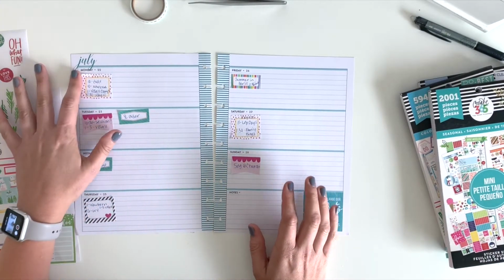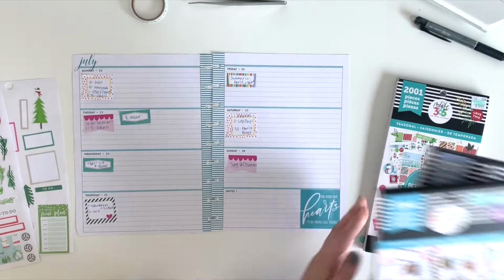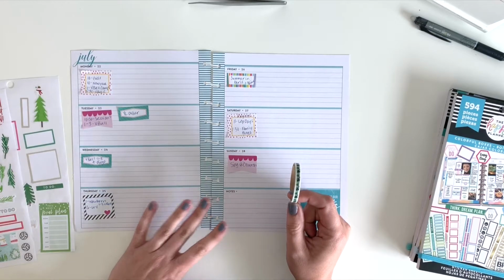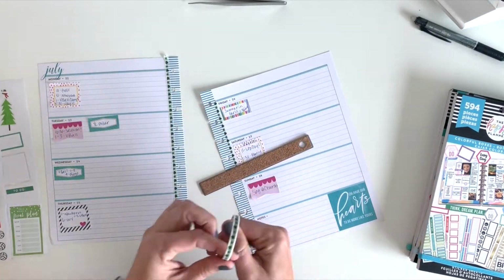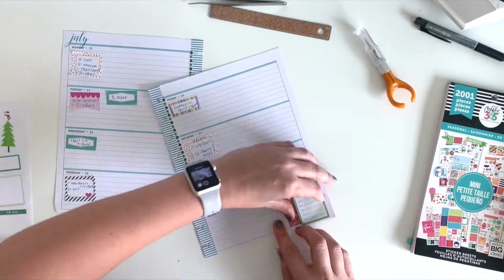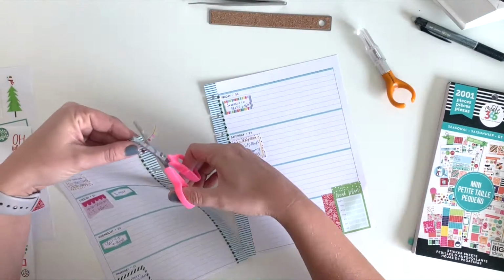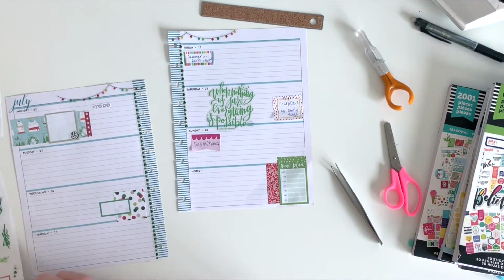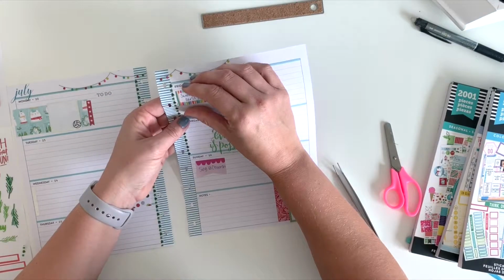Plan with Me: July 22-28 // Classic Horizontal Happy Planner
Hi friends! I'm so excited for my Classic Horizontal spread I have to share with you all this week. It's a Christmas in July theme for the Dash of Plans ColorJuly2019 challenge!